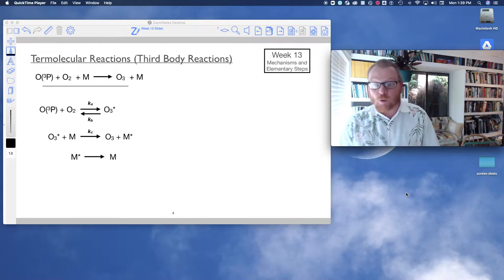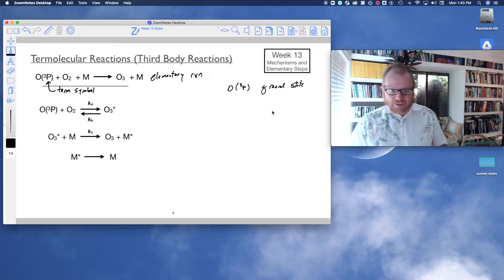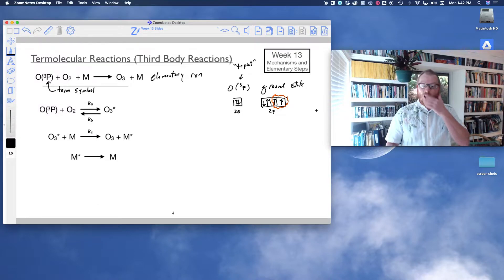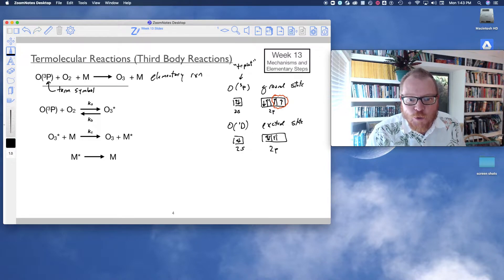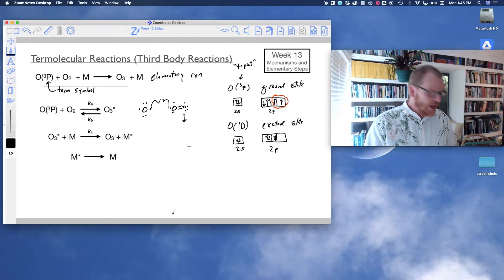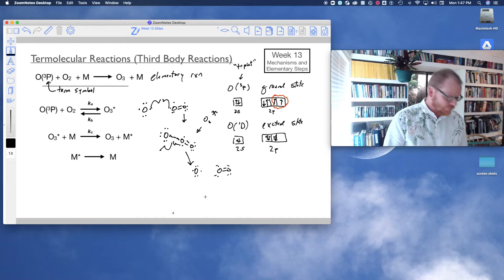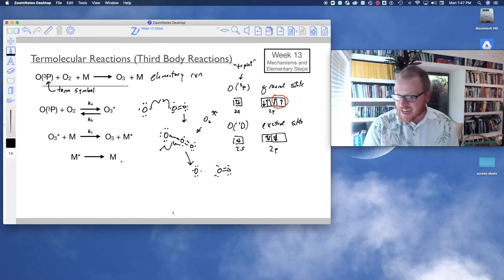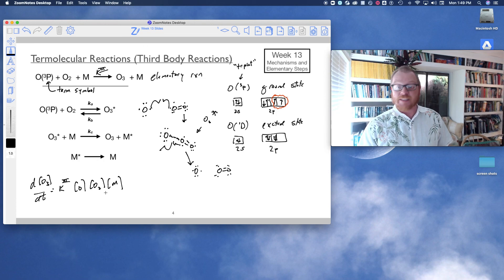CHEM 361 F21 Lecture 8.2a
Learning Goal 8.2:  Understand termolecular reactions and how to determine rate laws of reactions involving a third body